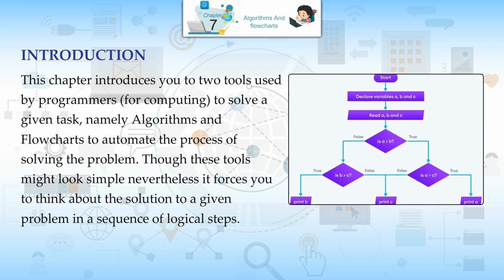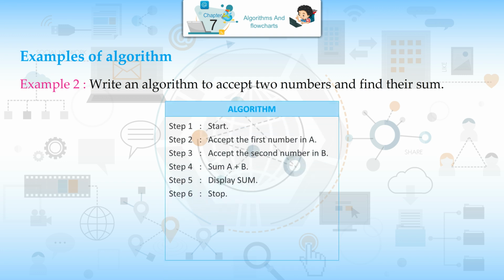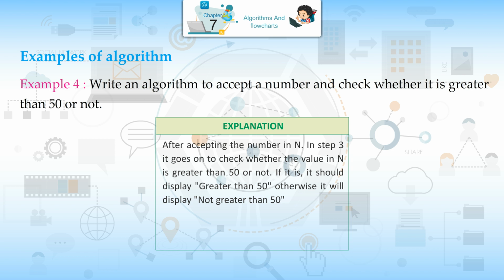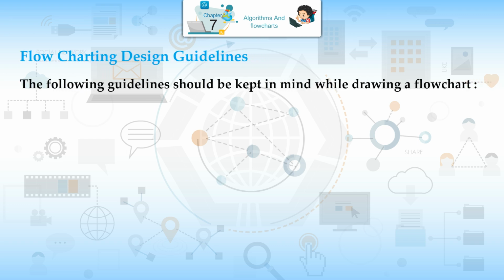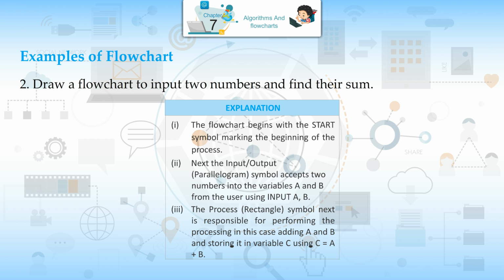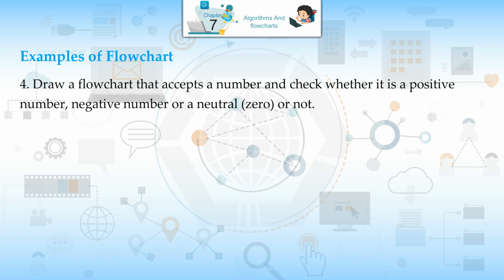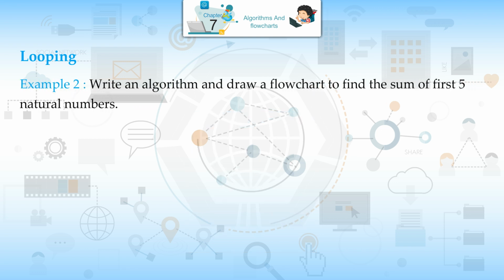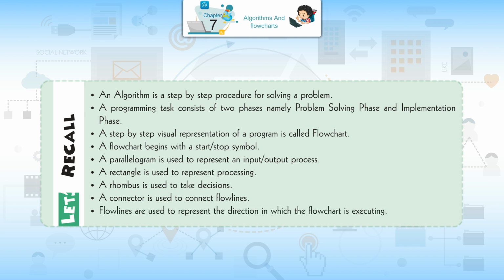Ch 7 | Starkids | Computer | Computer 6 | Algorithms And Flowcharts | For children